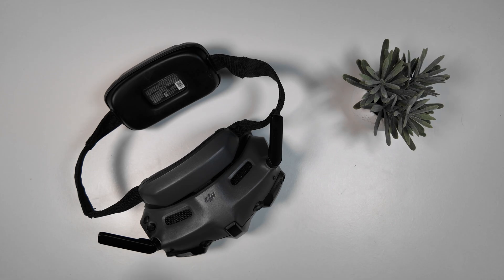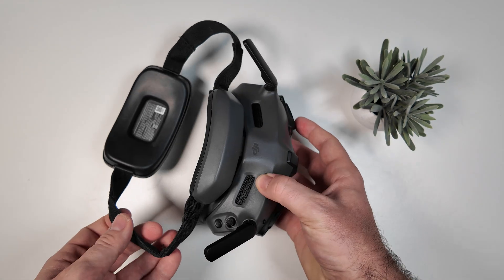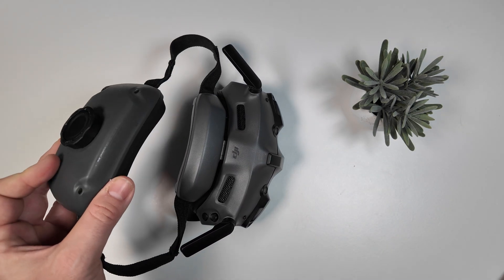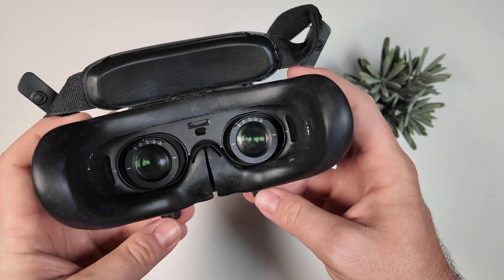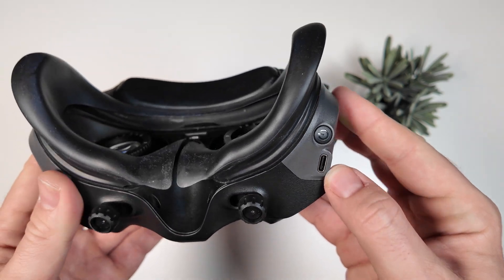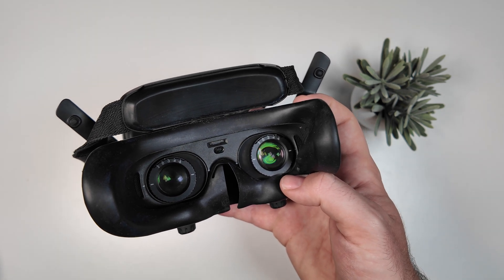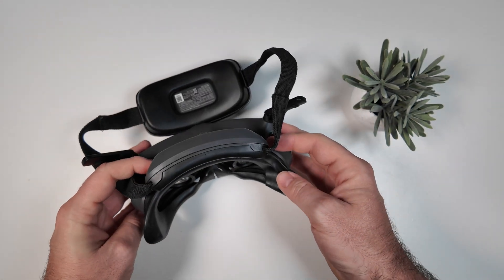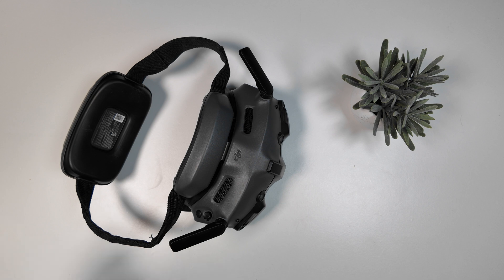DJI Goggles 3 Review: Pros, Cons, and Should You Buy?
Experience the future of FPV flying with the DJI Goggles 3! In this review, we dive into the features, performance, and immersive experience of DJI's latest FPV goggles. Are they worth the upgrade? Find out everything you need to know before you buy! Ultimate online drone course & exclusive drone combos